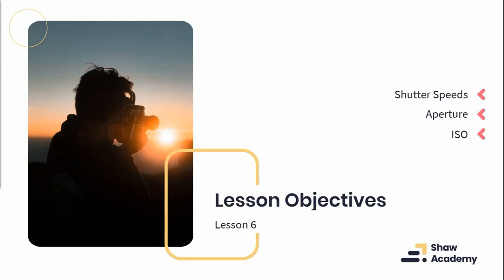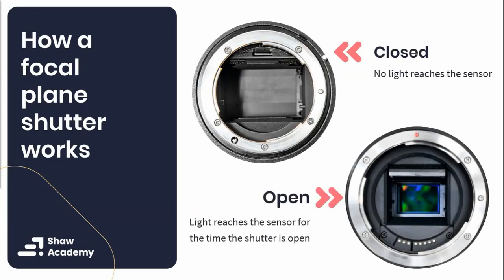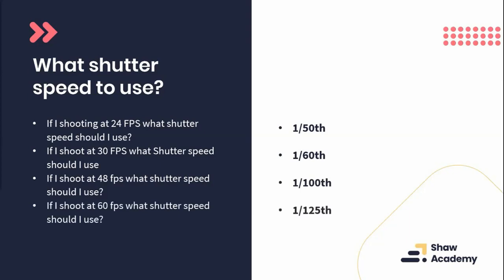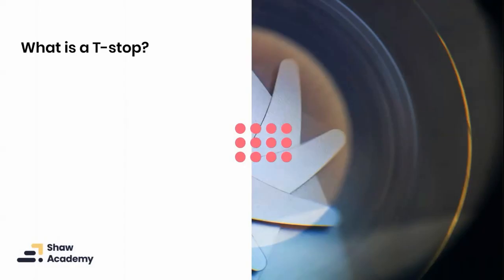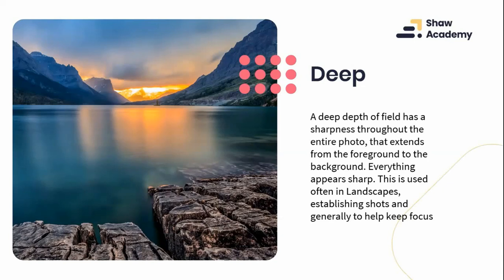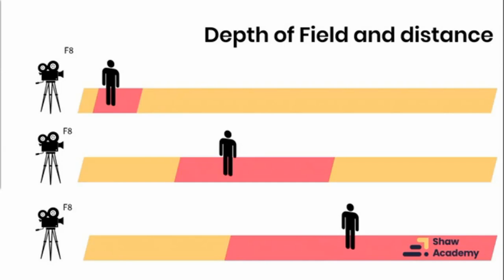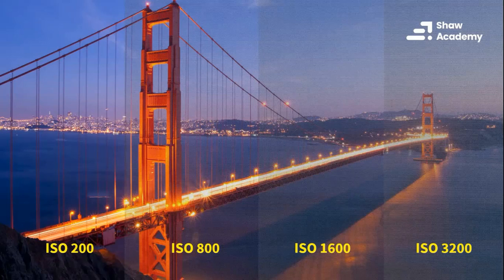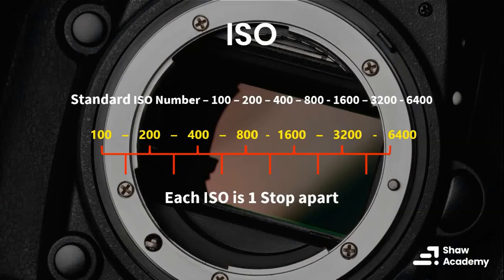lesson6 - Motion and Depth